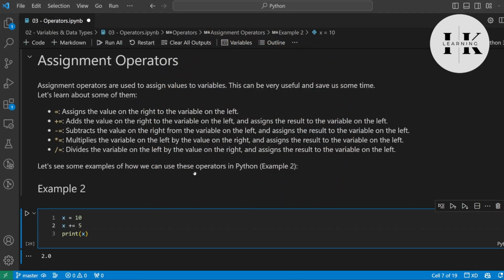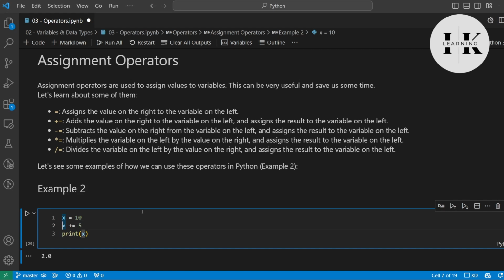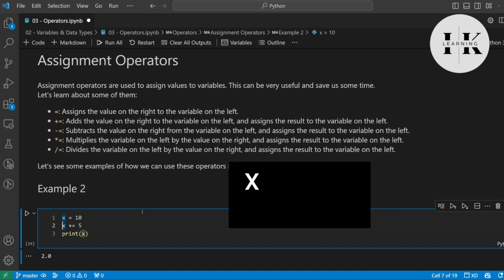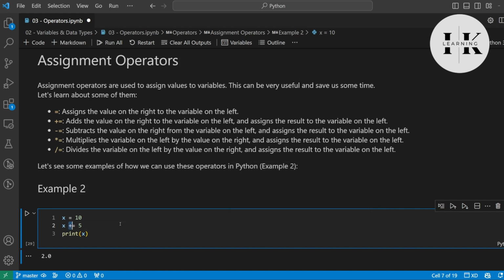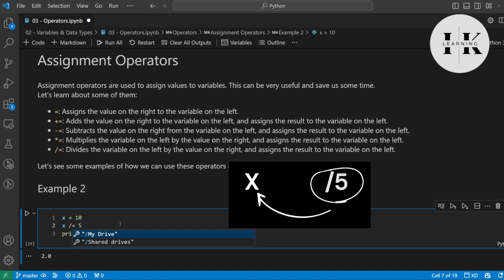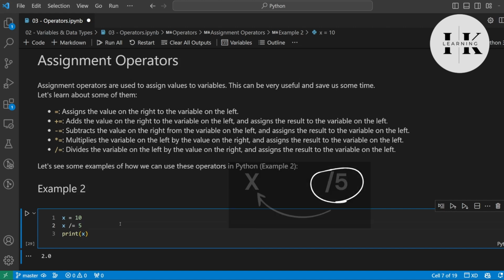Assignment Operators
Learn what assignment operators are and how to easily use them in Python to write cleaner and shorter code.